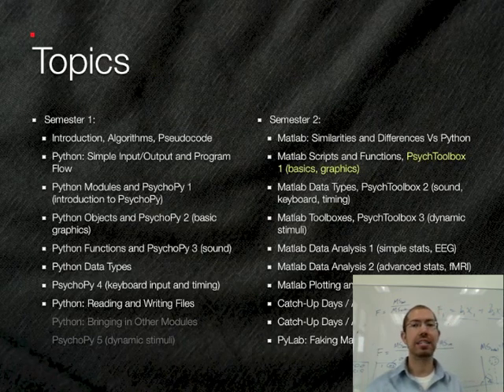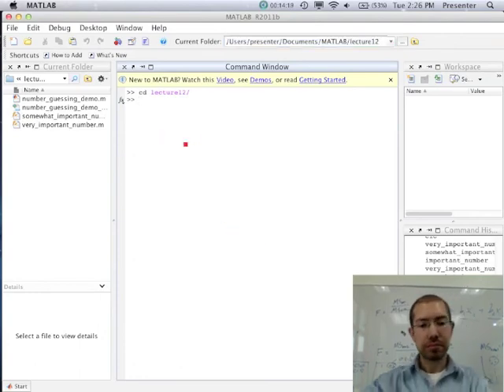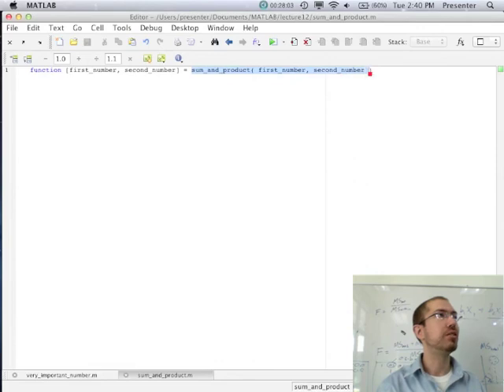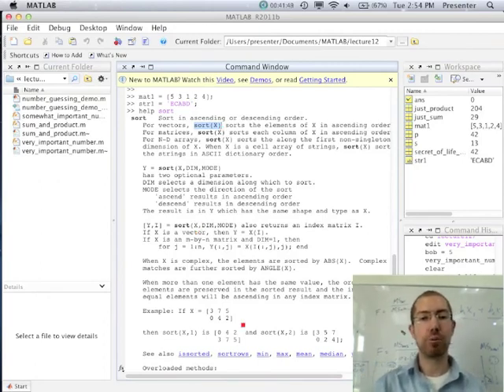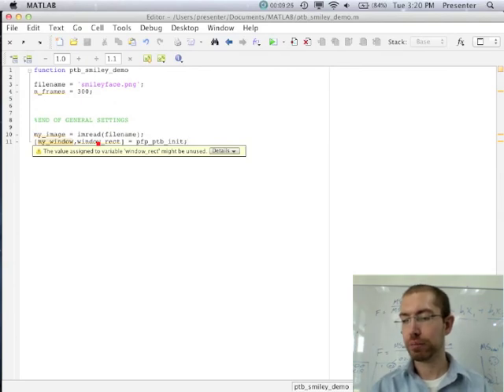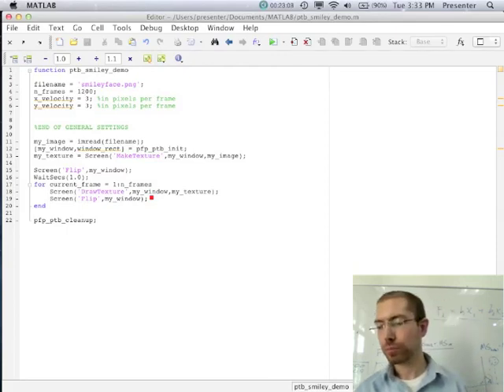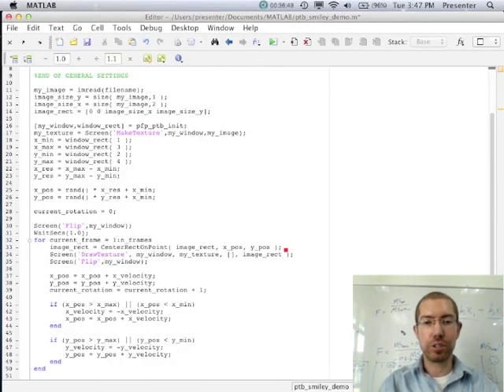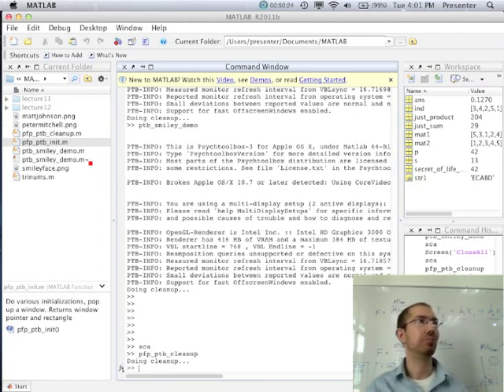C83PFP Podcast 13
Thirteenth of 20 podcasts for C83PFP (Programming for Psychologists), taught by Dr. Matt Johnson in the School of Psychology at the University of Nottingham, Malaysia Campus.

This is the third lecture of Semester 2, and the first demonstrating Psychtoolbox. The next few lectures will focus on doing the same kinds of things with Psychtoolbox (displaying visual stimuli, playing sounds, getting user input, controlling timing, etc.) as we did last semester with PsychoPy. We probably won't get to all of the topics initially planned for this semester, but hopefully we should at least touch on most of them.